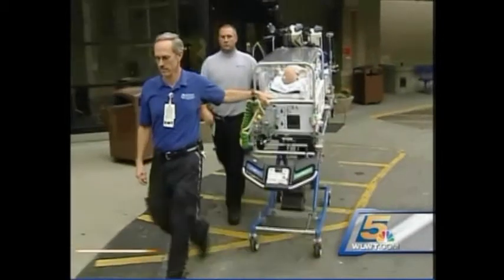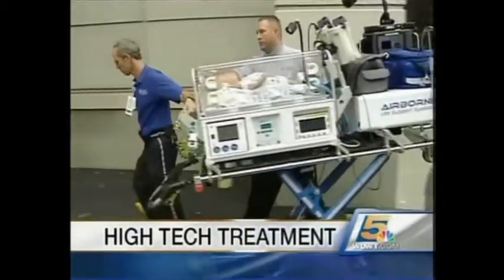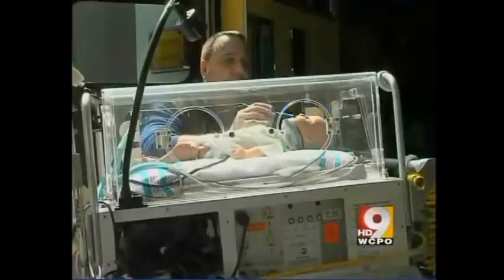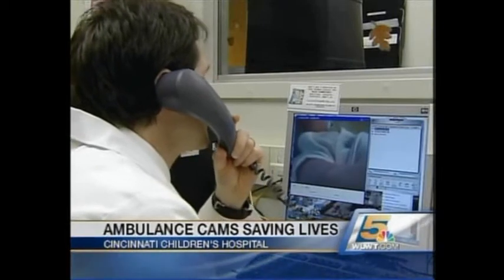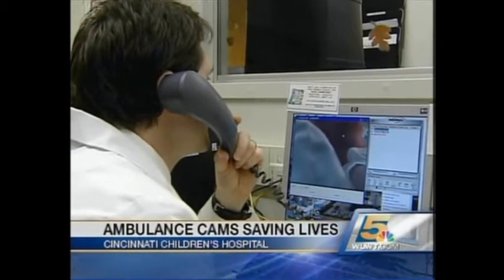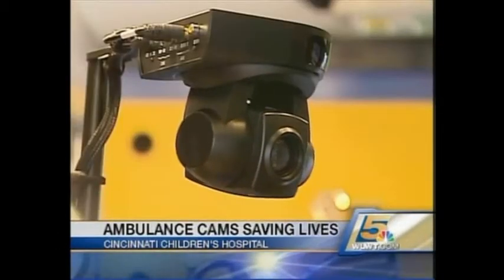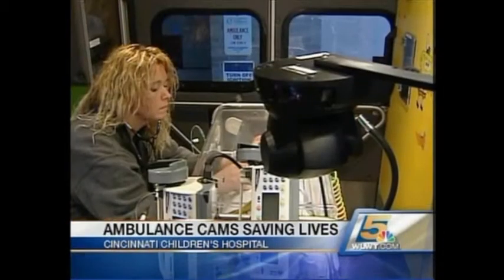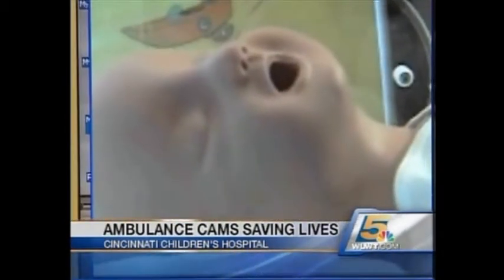Emergency Telemedicine with TransportAV by GlobalMed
The sooner a doctor can see and hear the patient, the sooner he can begin treating the patient.  In emergency situations, the physician has had to wait until the ambulance arrives.  TransportAV is the GlobalMed telemedicine solution that brings the ED practitioner to the patient at first touch - when the person is first placed on the ambulance gurney.  The equipment mounts to the gurney with a special bracket, but it can be removed and quickly attached to another gurney.  Other systems require expensive remodeling of an ambulance that may be out on another call or in the shop for an oil change when needed.